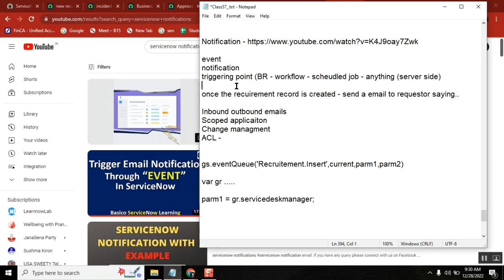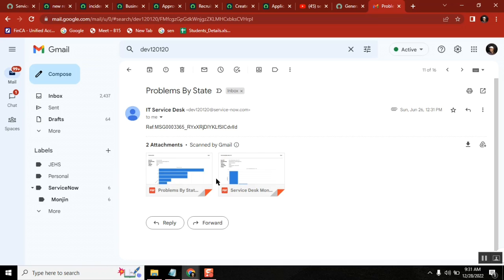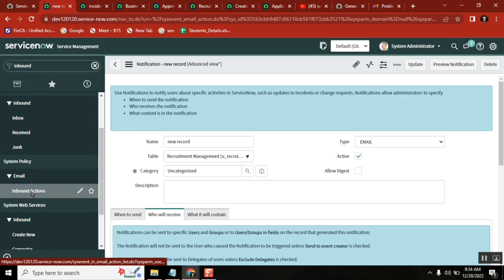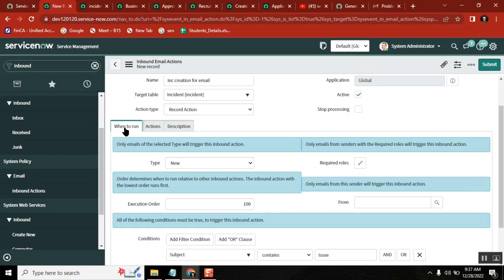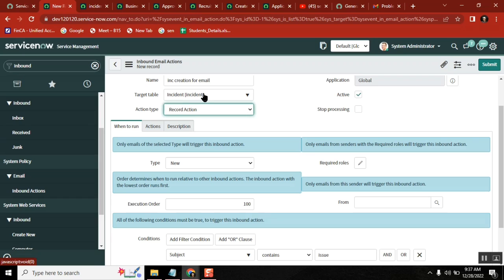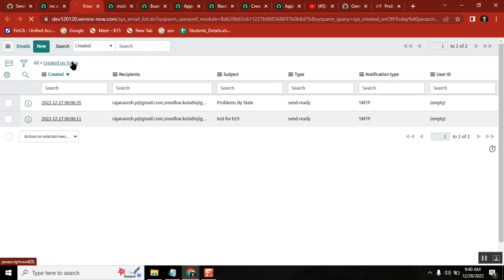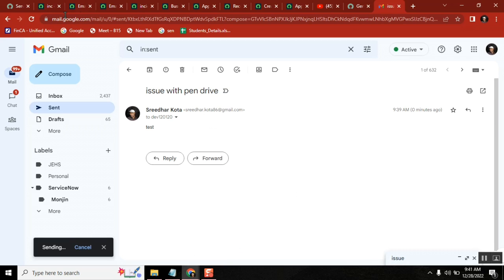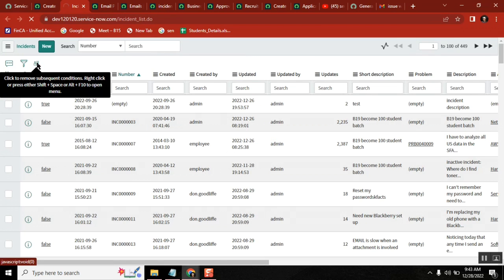Servicenow Inbound Outbound Email Actions